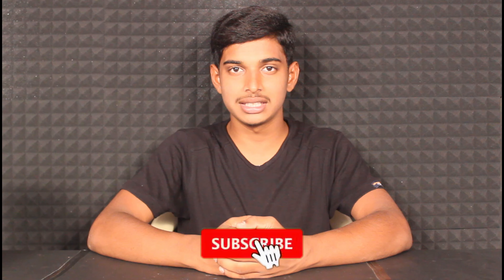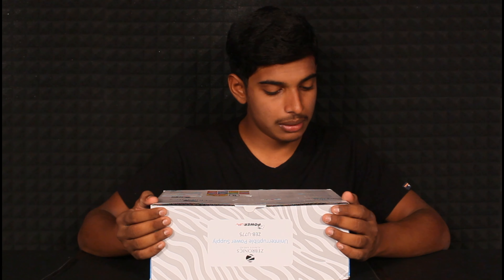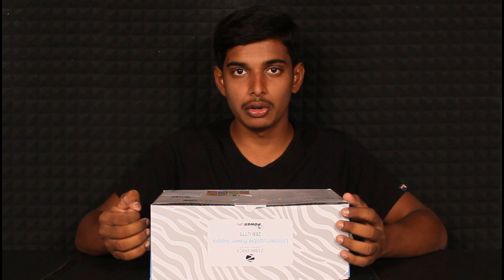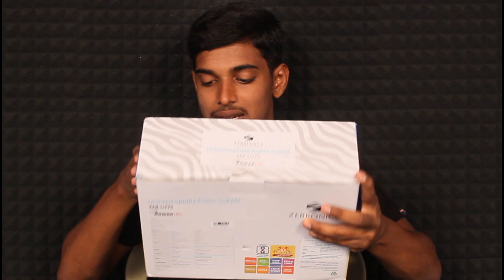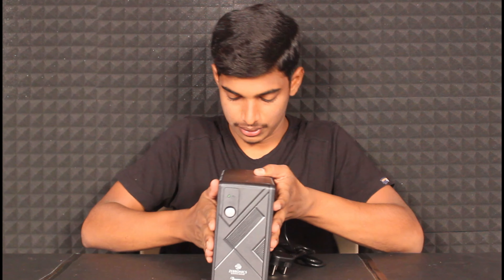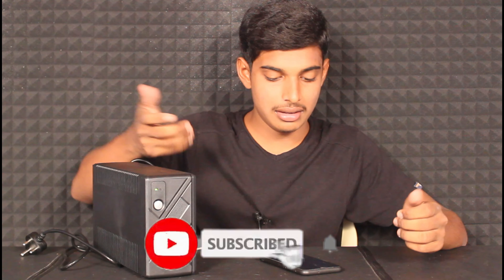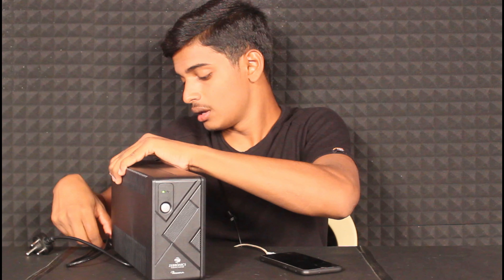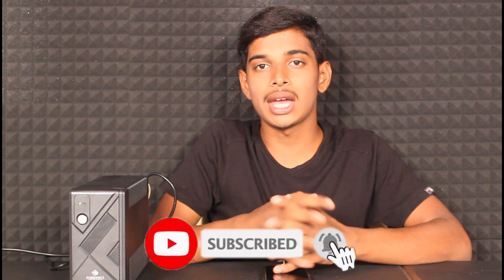Zebronics ZEB U775 UPS Tamil Review | Zebronics U775 UPS Unboxing & Review in Tamil | How to use ?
ஜீப்ரானிக்ஸ் ZEB U775 யுபிஎஸ் தமிழ் விமர்சனம் | ஜீப்ரானிக்ஸ் யு 775 யுபிஎஸ் அன் பாக்ஸிங் & விமர்சனம் தமிழில் | எப்படி உபயோகிப்பது ?

Zebronics ZEB-U775 Power Supply UPS (Black)

Zebronics Warrenty & User Manual :)

Zebronics 600 va UPS-U725 for Desktop/Computers Unboxing in Tamil | Unboxing | independent scientist

Artis PS - 600va UPS for PC Unboxing & Review in Tamil | PC Build Tamil | independent scientist

Zebronics 600va UPS to Transformer 1000v in Tamil | How it Works | independent scientist

Video Credits :)

Artist | Edits | Testing Works - Gokul ( Independent Scientist )

Camera | Lights | Audio Recording - Raj Kumar ( raj inventions )

About :)